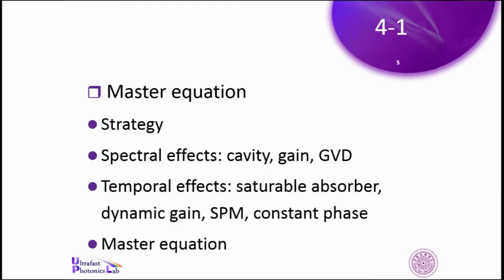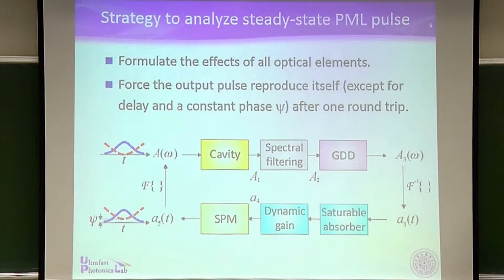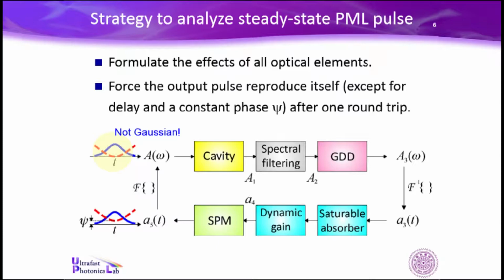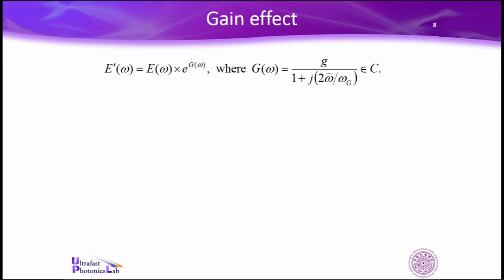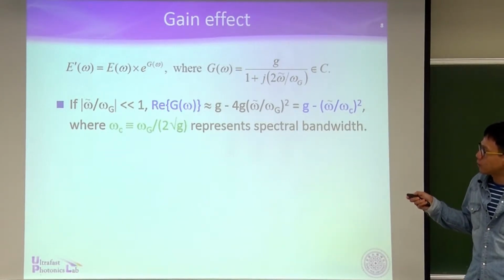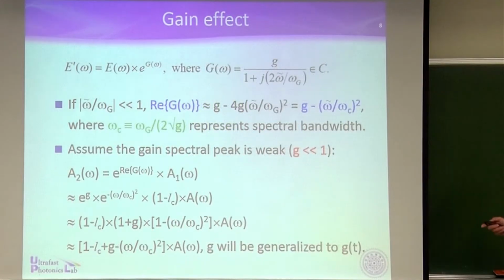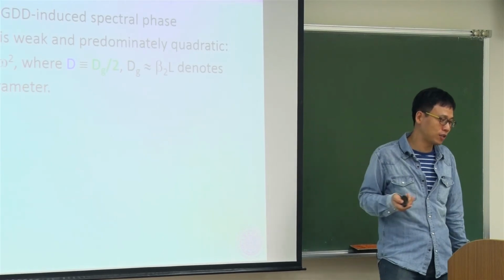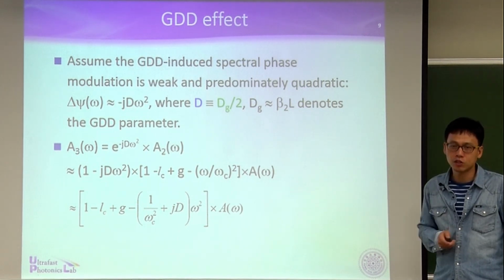10610楊尚達教授超快光學_第12B講 Lesson 4: Passive Mode Locking